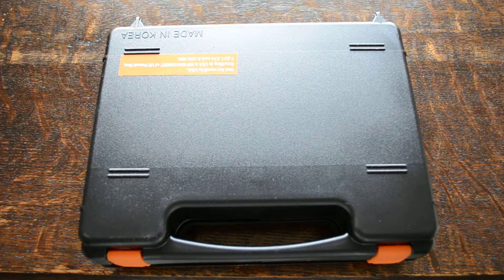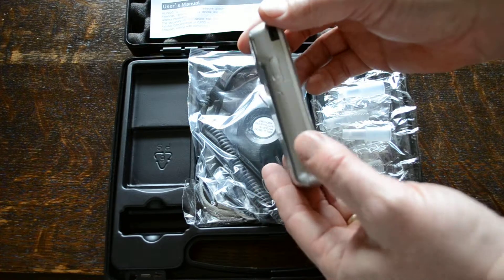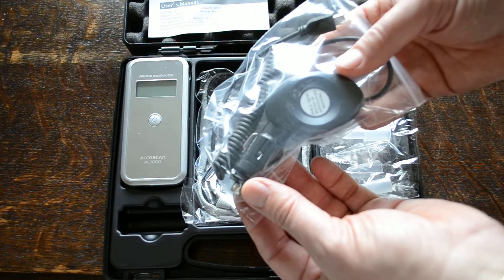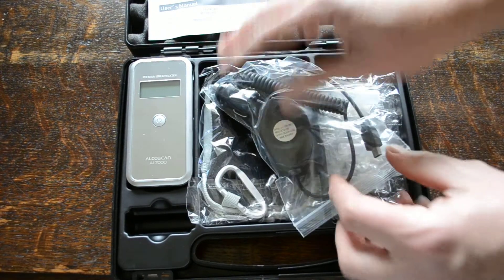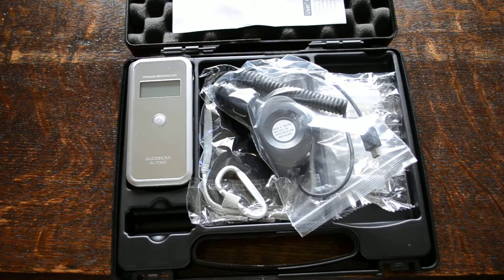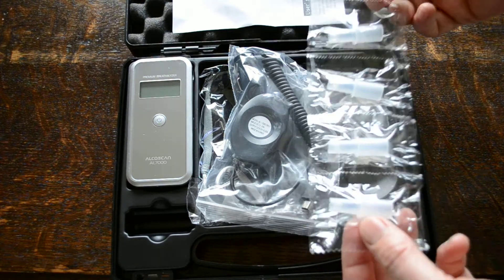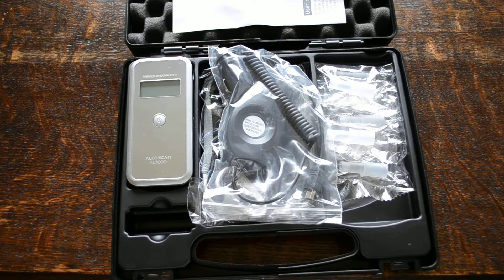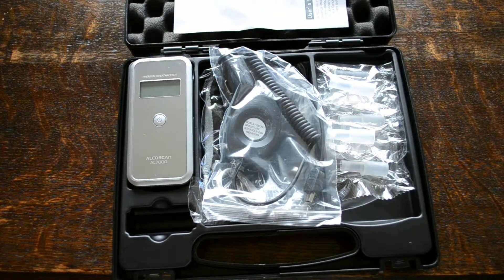Breathalyzer reviews ~ AL7000 Digital Breathalyzer demonstrated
The AL7000 breathalyser is a popular choice of semi professional breathalyser for personal use and business users. This video shows the pack contents of the AL7000 hard case digital breathalyser starter pack and guides buyers of what to expect and what the on costs will be for sensors and mouth pieces